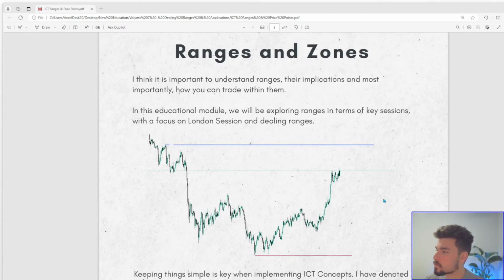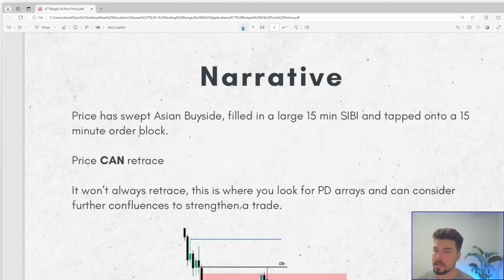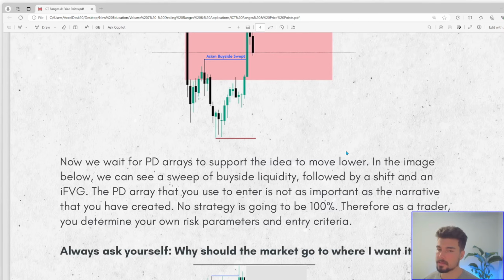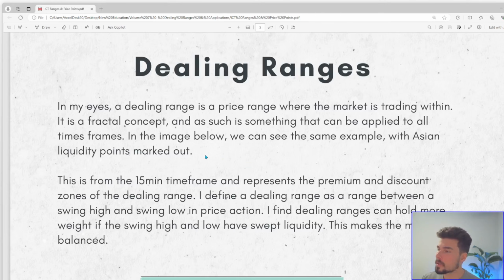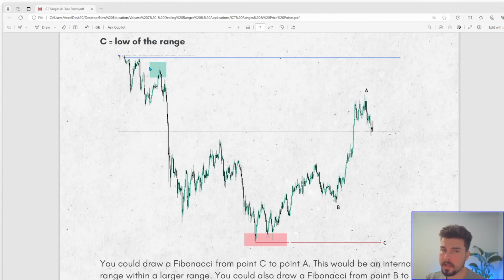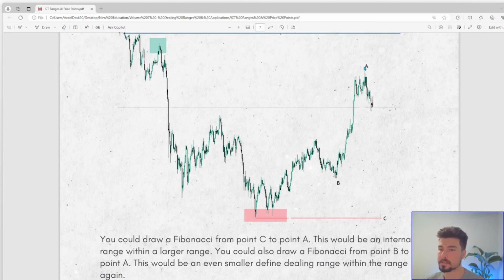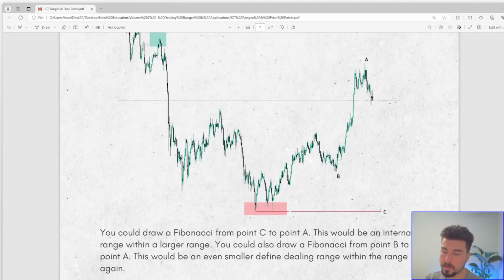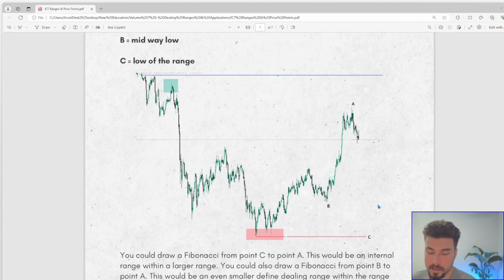ICT Dealing Ranges (Explained)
In this video I detail how I personally apply dealing ranges to phrase high probability trades.